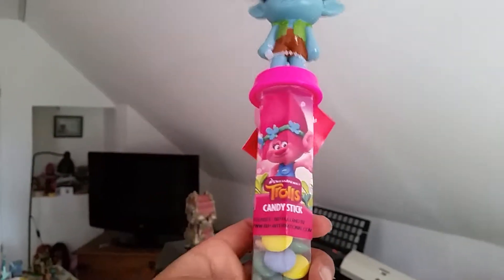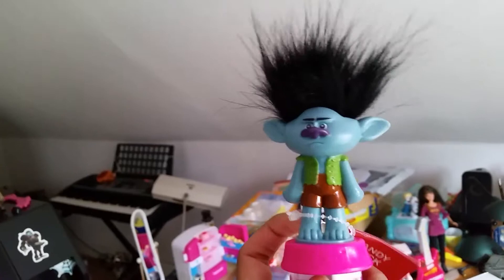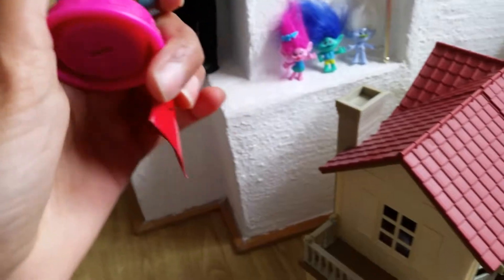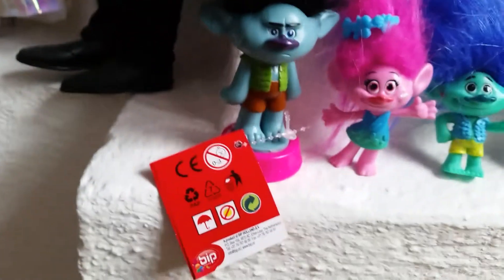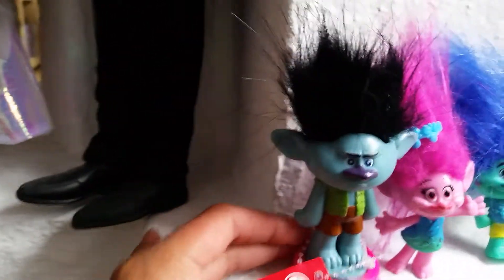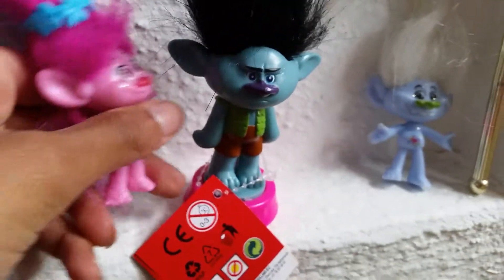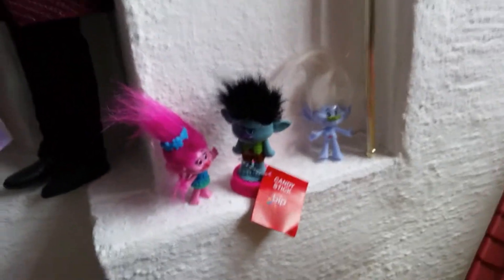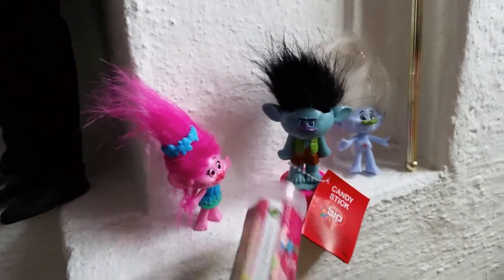Dreamworks Trolls Candy stick with Brench figure review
So awesome! :)